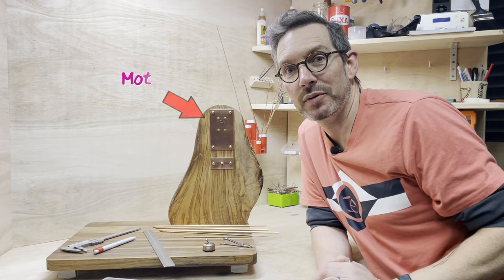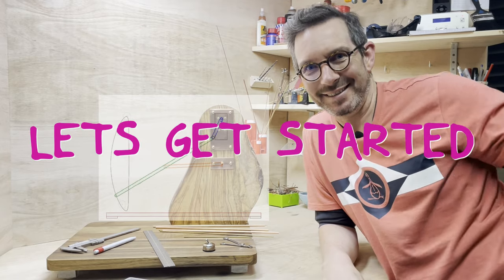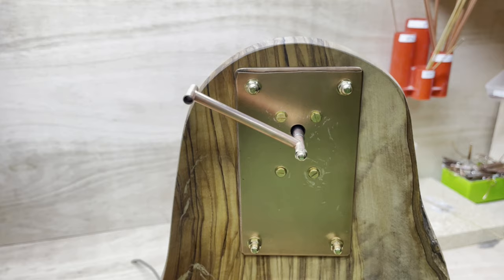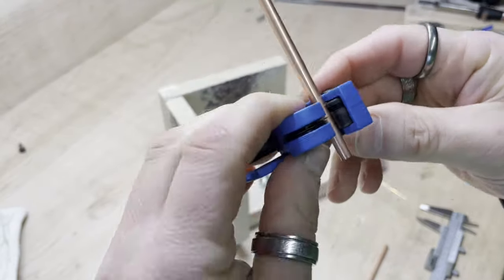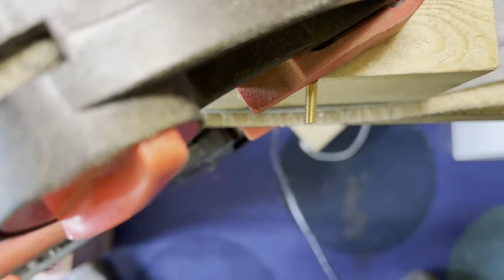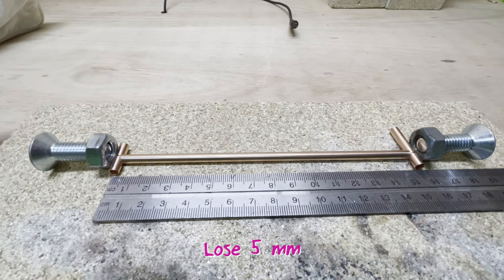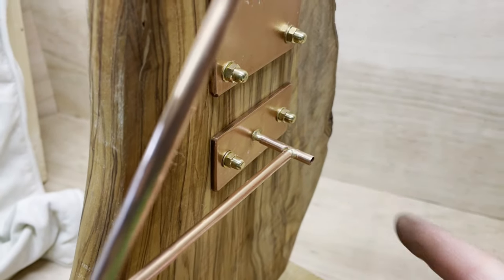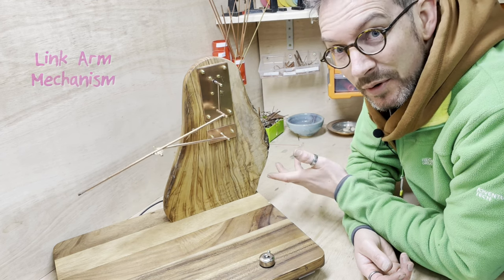Building a Chebyshev Lambda Mechanism for my Rolling Ball Sculpture RBS4 EP 4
Watch me fabricate a Chebyshev Lambda Mechanism for my rolling ball sculpture.

I need three link arms, 60mm, 150mm and 300mm.  The video shows how they connect and attach to the existing frame to provide a linear "D shape" motion from the 6 rpm DC motor.

Previous videos of mine show how I made the baseboard, electrics and mounted the motor.

Future videos in this series will see me design and build copper wire tracks that allow the balls to flow around various fun features to find their way to the bottom of the sculpture.

The lift mechanism in this video is to lift the balls to the top again.  This is my first ever link arm mechanism that I've built.  Enjoy watching me build it.

🌈 I get a lot of questions about my resistance soldering iron. Click this link for more details.